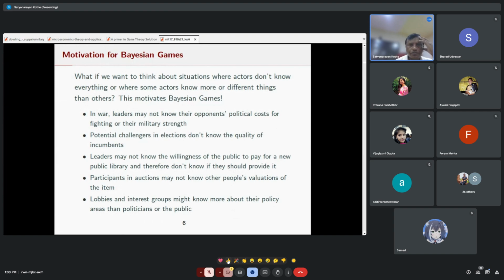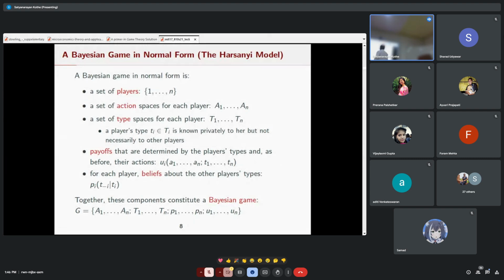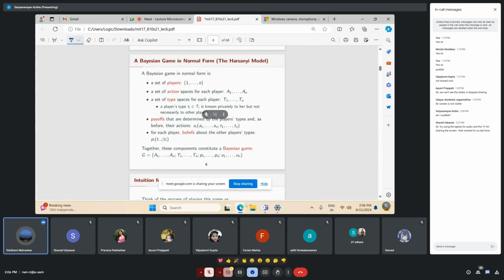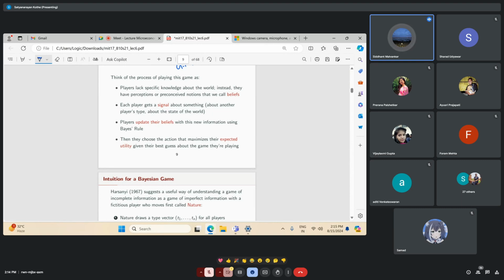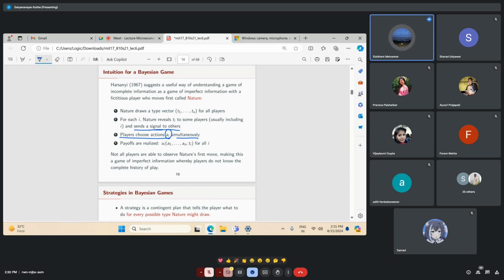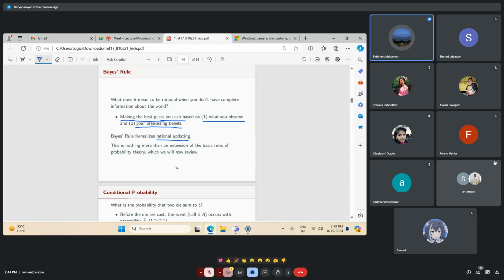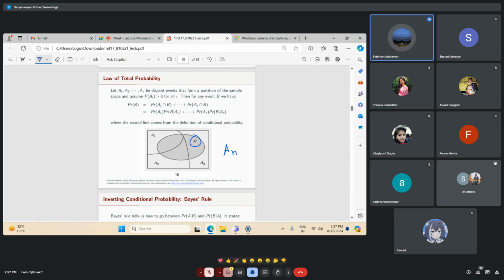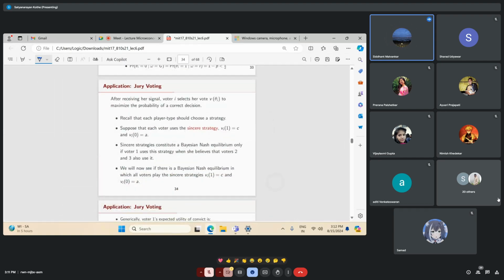Micro II Online Lecture - 15th August